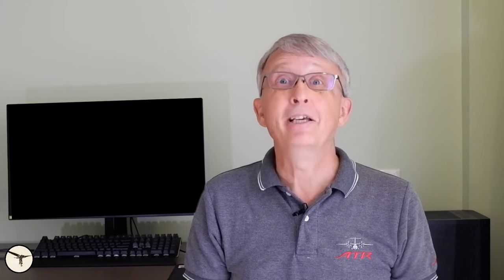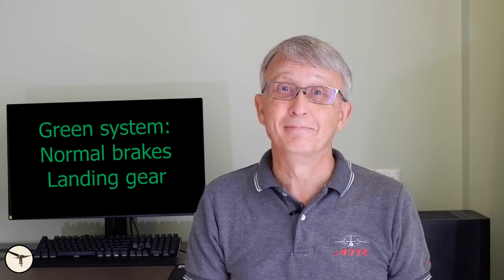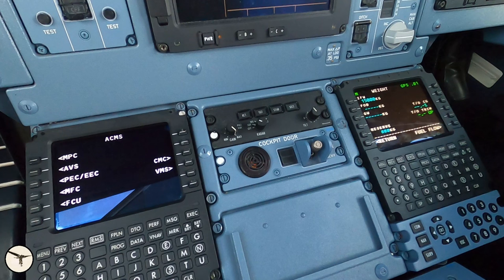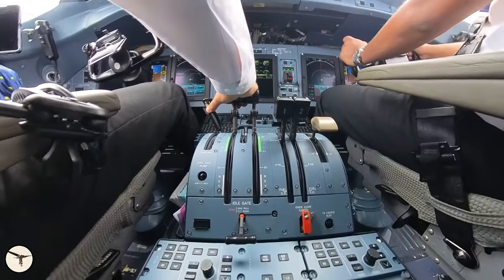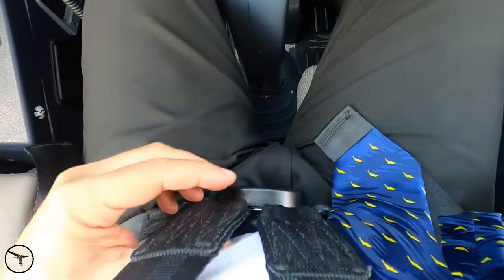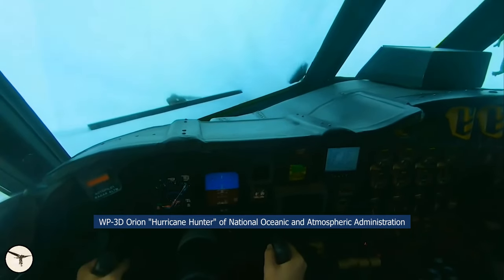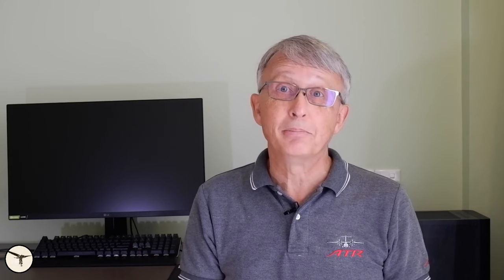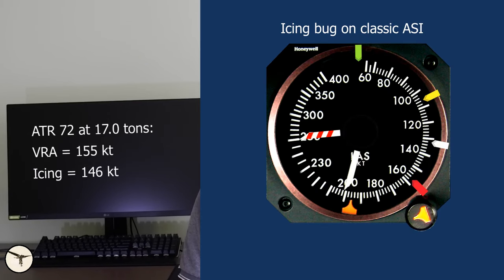ATR hacks you might not know about - Part 2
How well do you know your ATR 42 or 72? Here are more hacks every ATR pilot should know.